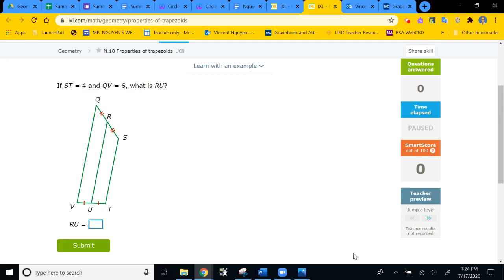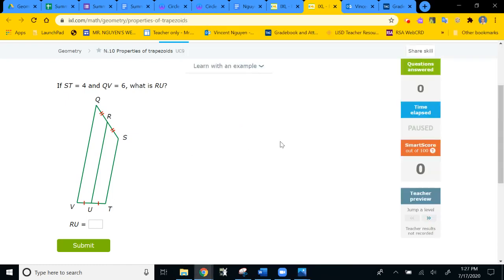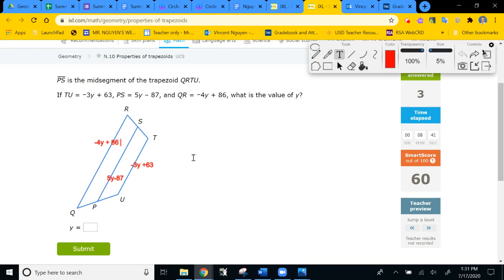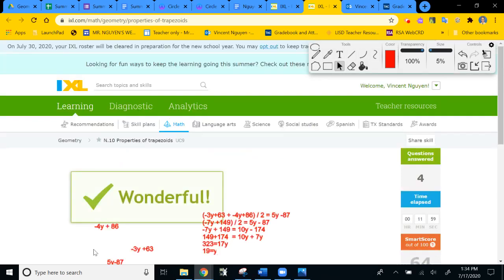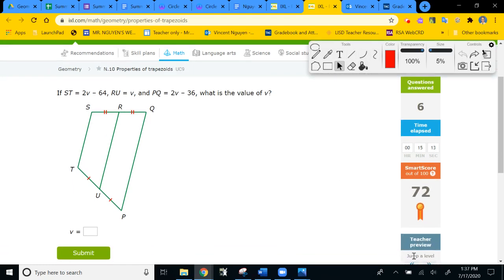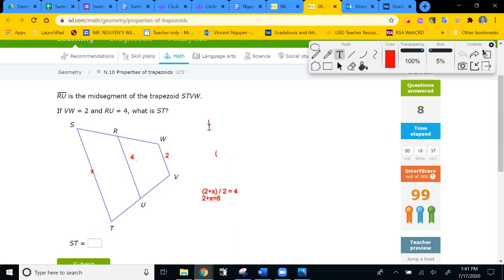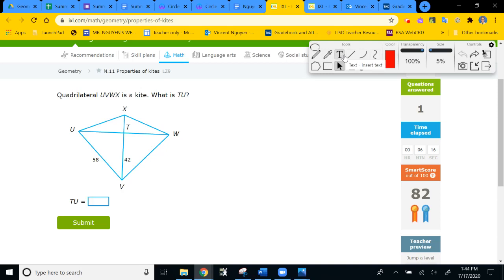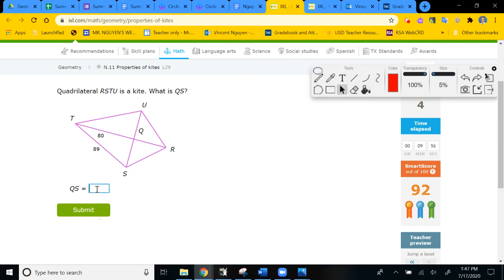IXL tutorials for trapezoids and kites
This video uses IXL practice exercises to show students how to apply some of the properties of trapezoids and kites to solve problems (easy level).